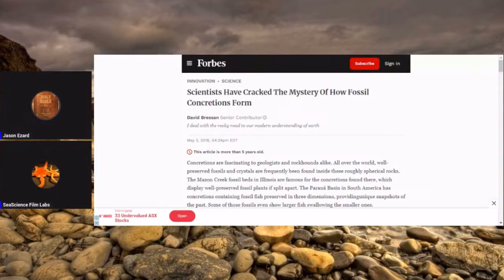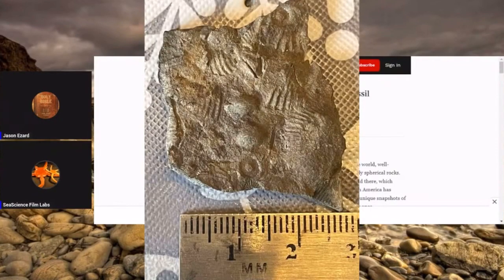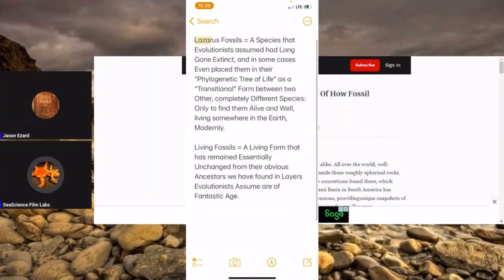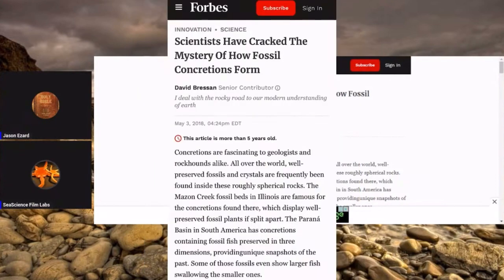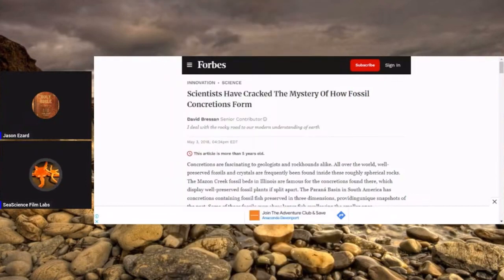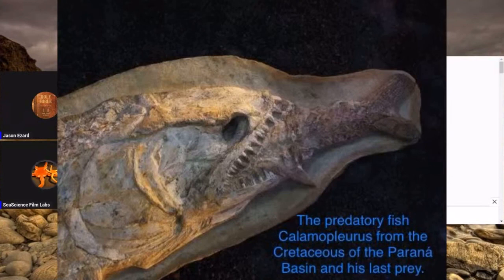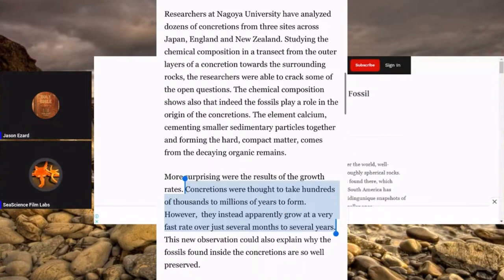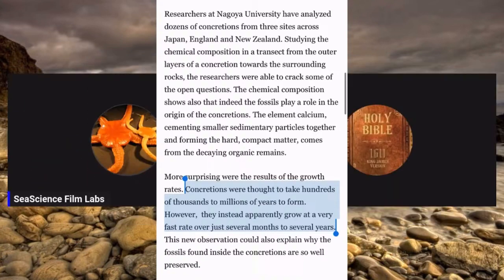I’ve Discovered “450 Million Year Old Fossils” in a Rock? 🪨 ⌛️🔨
Could I really have discovered fossils of animals that are “Hundreds of Millions of Years Old” in My Own Back Yard? 🍎

Or, is there a simpler, better Explanation for the location and remnants of animals found fossilsized here?

See the Crinoid Columnal Segments I’ve found, and discover for Yourself just how old they are believed to be, and just What Are “Living Fossils!!!”